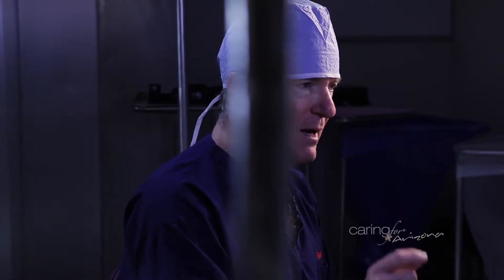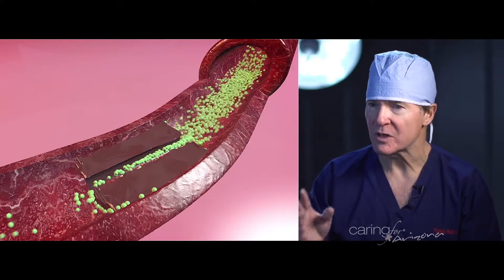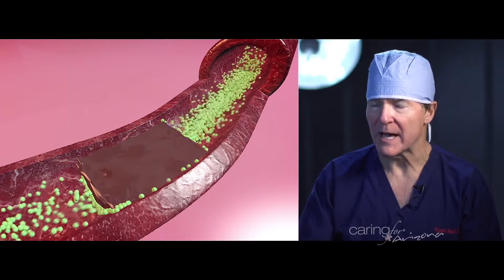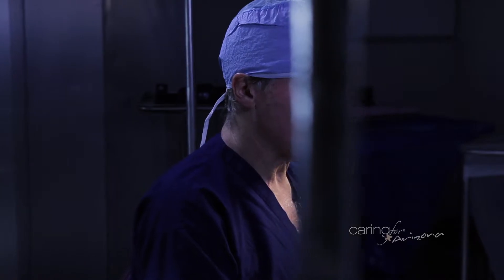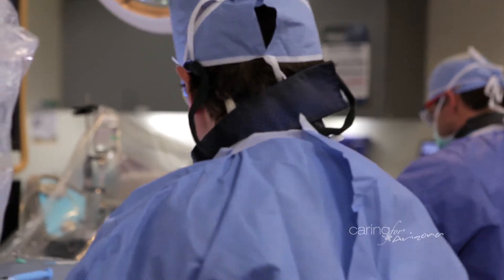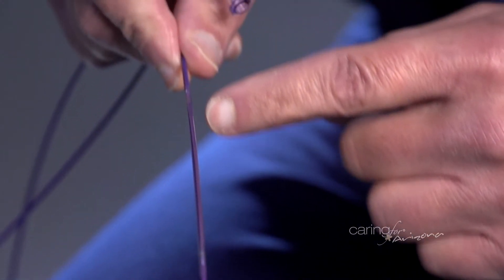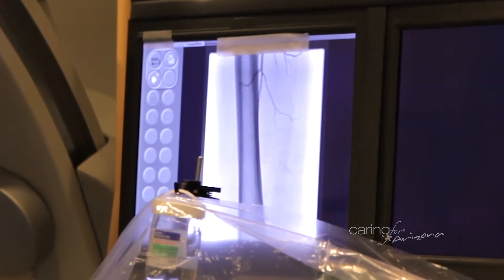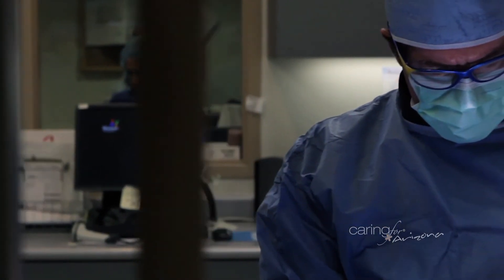New Treatment for Peripheral Arterial Disease - P.A.D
Dr. Richard Heuser explains new drug eluding stent Developed by Bard in Tempe AZ, for treatment of blockages of arteries in the lower extremity.